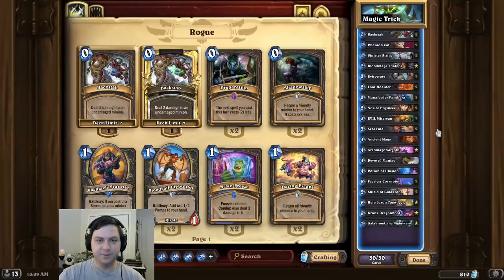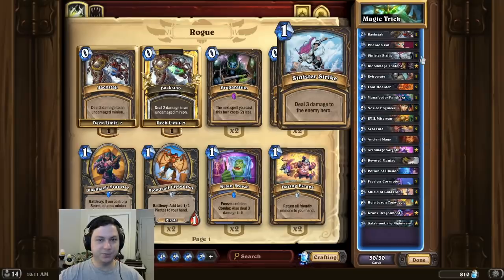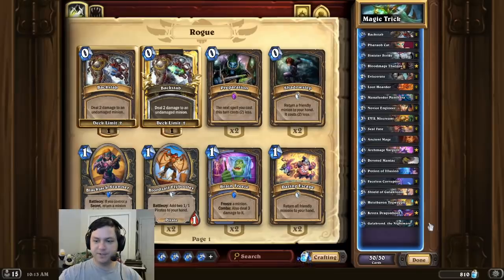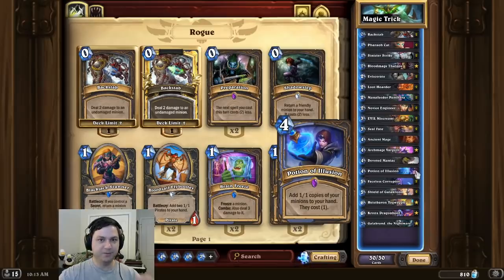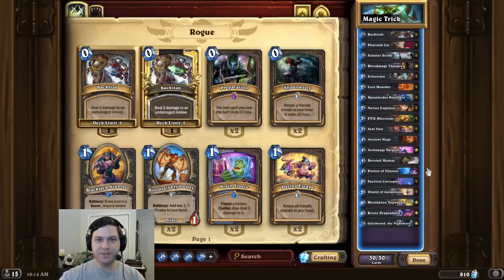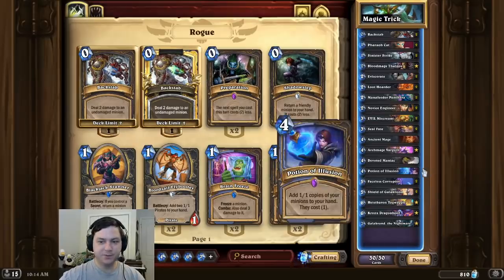Potion of Illusion Rogue OTK! A Sinister Vargoth Combo! | Hearthstone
The goal of this Hearthstone Galakrond Rogue OTK combo deck is to use Potion of Illusion combined with Archmage Vargoth! We do this by playing Vargoth, Potion of Illusion, Vargoth. Then, on the combo turn we play quadruple Vargoth, Ancient Mage, and double Sinister Strike for the 30 damage OTK! Super fun meme deck! Good luck!

Special thanks for supporting the channel:
Brendan Long
Alyssa Guerrero
Bagus Tuladanny
Dennis K

Deck Code:
AAECAYO6AgjtBZMHkpcD1pkDqq8D47QDy8AD5dEDC7QB+wGcAsYFiAePlwP1pwP+rgPOrwOCsQP7zgMA